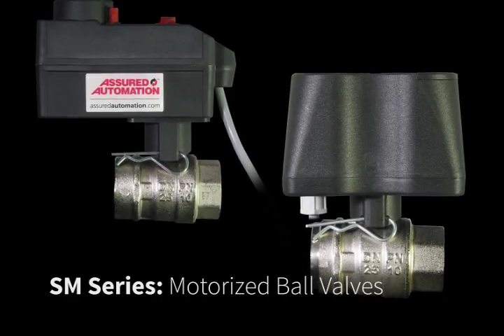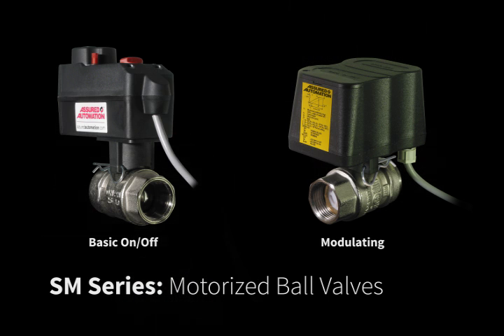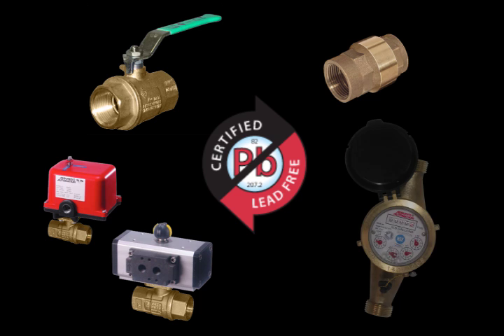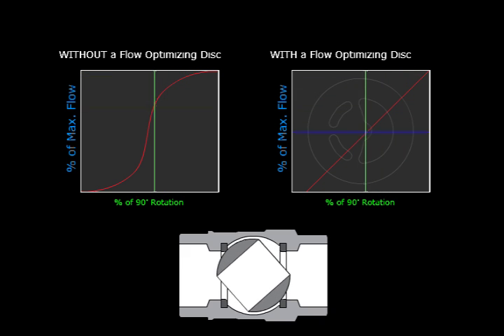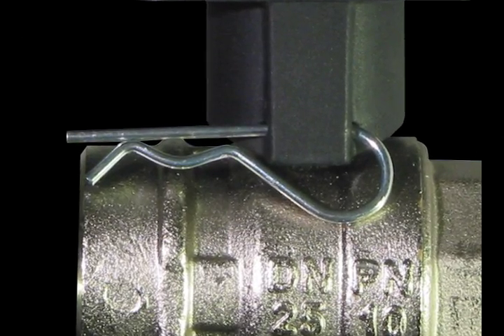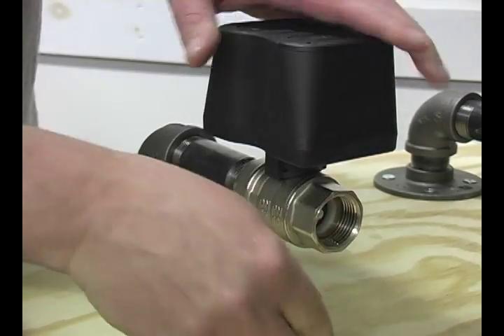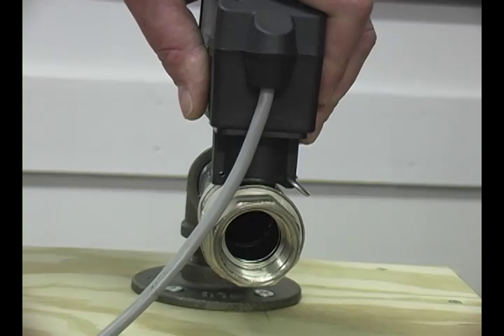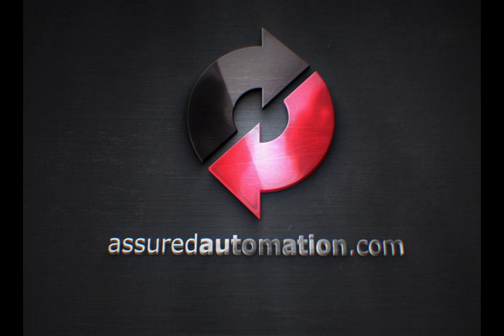Motorized Ball Valves for HVAC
SM series motorized brass ball valves with compact electric actuators are offered in on/off or modulating via control signal. Modulating valves are available with a flow optimizing disc which provides the precise flow control needed for HVAC applications.

Assured Automation’s SM Series motorized ball valves are two way quarter turn ball valves with a compact “Sure Mount” electric actuator.
There are two distinct types of ninety degree rotary actuators available. One is a basic on/off unit with valves either fully open or fully closed. The other is modulating and can be accurately positioned anywhere between 0 and 90° using a control signal.  The on/off units are fast acting with an actuation time of five seconds. They are available with nickel plated or lead free brass ball valves.
Assured Automation offers a variety of lead free brass products including manual and automated ball valves, check valves and flow meters.
The modulating units operate much more slowly and come with or without flow optimizing discs. This makes them perfect flow control valves for HVAC applications. The purpose of the flow optimizer is to make the flow rate increase evenly in direct proportion to the rotation of the ball. These curves clearly illustrate the principal.
See how the percentage of flow on the valve with the optimizer disc increases at a steady slope as the ball rotates. Whereas on the valve without the optimizer here is a sudden increase in the middle and not much change near the fully open and closed extremes.  This provides precise control for applications like mixing water on heat exchangers.
The most prominent feature that both of these actuator types share is the quick and easy “sure mount” mounting system that connects them to the “sure mount” valve stem.
But don’t be fooled by this tiny locking pin, the use of minimal hardware in theis simple design still provides a reliable connection from the actuator to the valve.
To remove the actuator, simply pull out the locking pin and pull off the actuator, its that easy!
Once the actuator has been removed, the Sure Mount valve can be manually operated using a standard screwdriver. The slot in the valve stem is always parallel with the ball drilling providing a reliable indication of the ball’s position at anytime.
To replace the actuator, first make sure the actuator drive tab and the valve stem slot are in the same orientation. If they are not, rotate the valve stem with a screwdriver to align, then press the actuator onto the valve stem. Next, simply replace the locking pin on either side.
There’s a reason this valve is rapidly becoming a favorite in the HVAC industry, it’s a great valve at a great price!
For more information on the SM Series motorized ball valve, visit assuredautomation.com